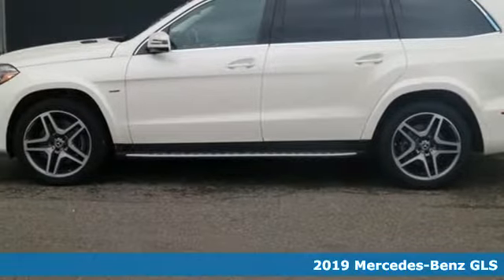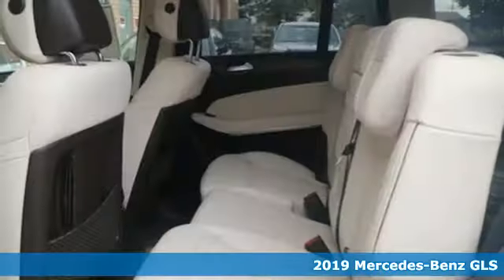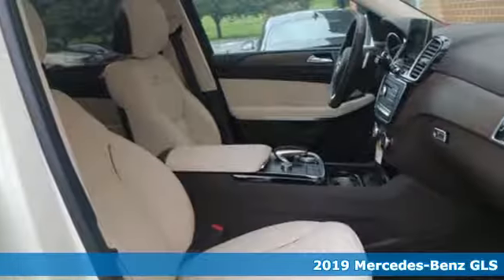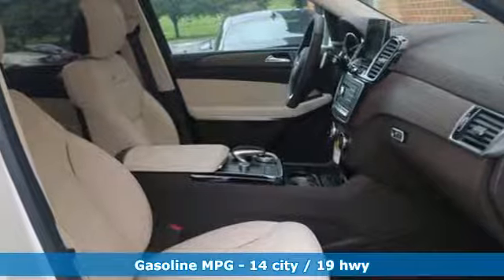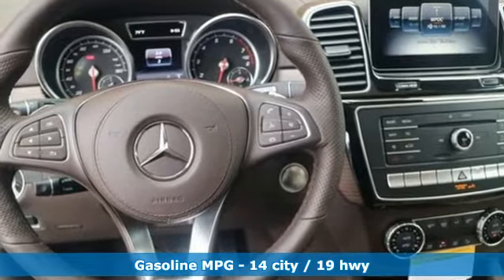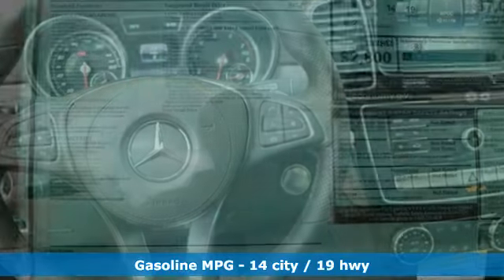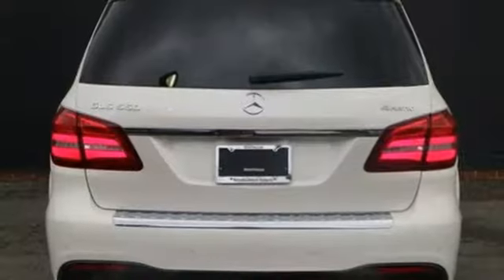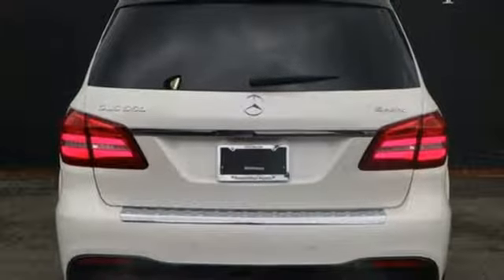New 2019 Mercedes-Benz GLS Annapolis MD Baltimore, MD QK200608 - SOLD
Year: 2019
Make: Mercedes-Benz
Model: GLS
Trim: GLS 550
Engine: 4.7L V8 BiTurbo
Transmission: 9-Speed Automatic
Color: White
Stock #: QK200608
VIN: 4JGDF7DE6KB200608

Address:
324 Sixth St